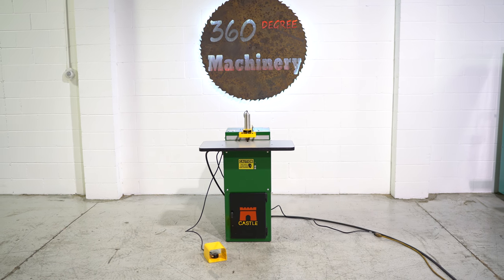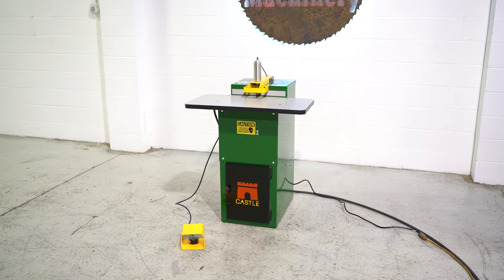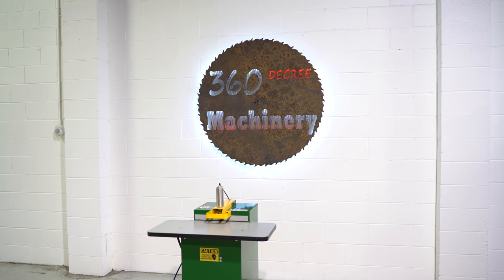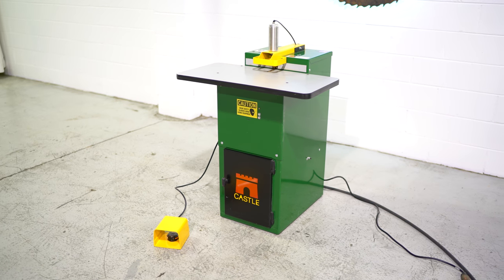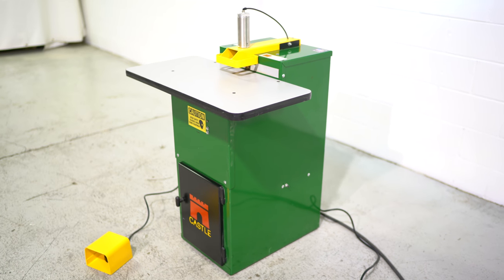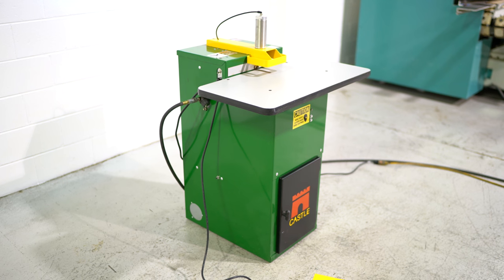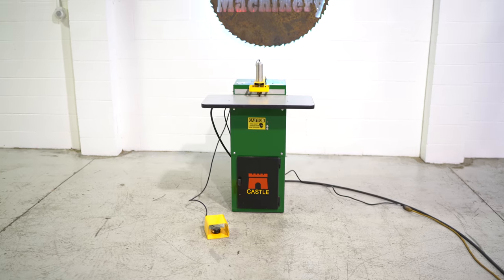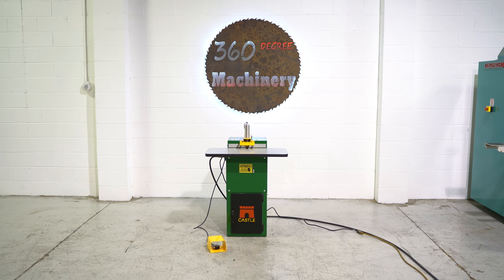2012 CASTLE TSM 21 POCKET SCREW MACHINE